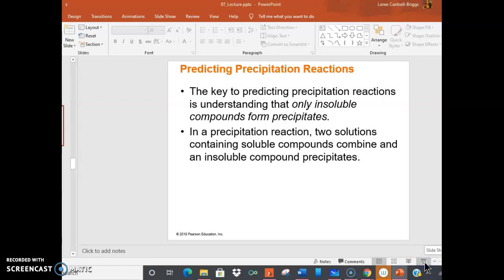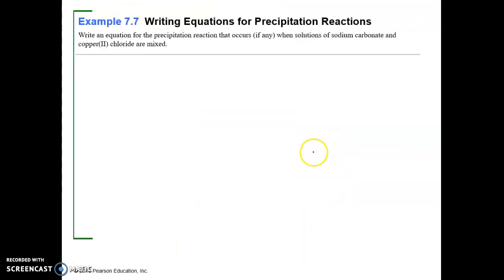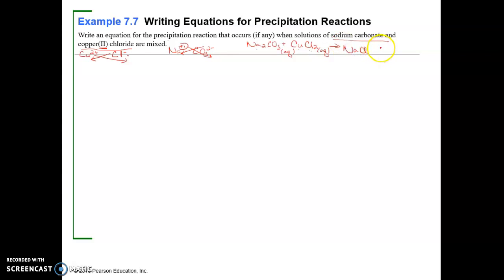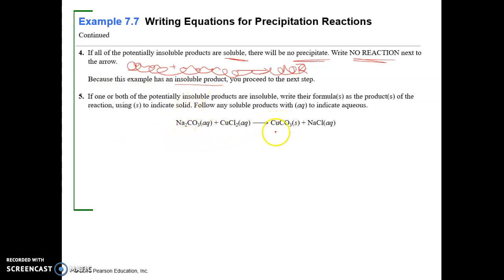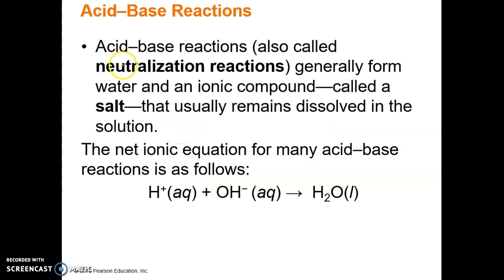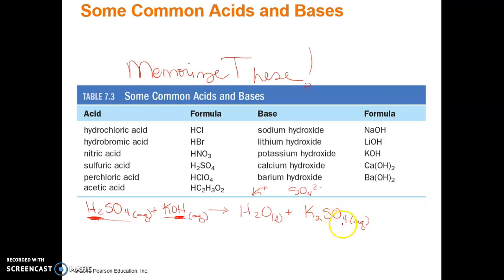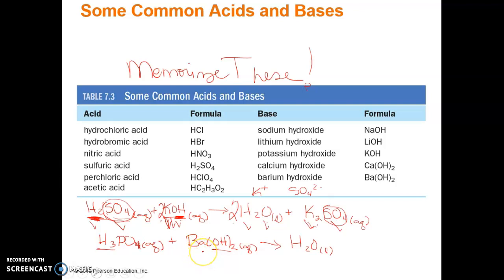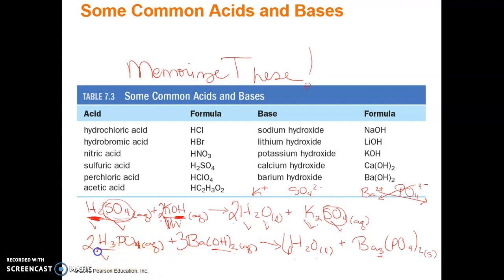Chapter 7 Part 3 Powerpoint